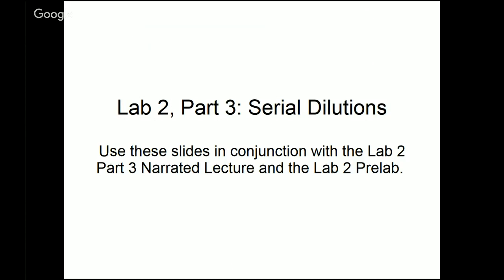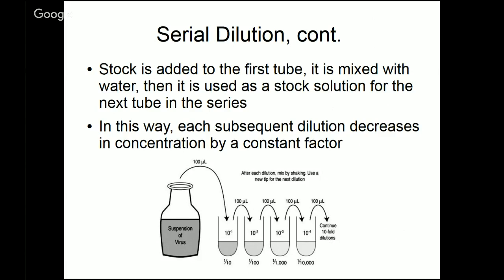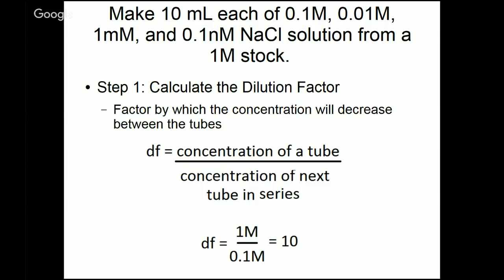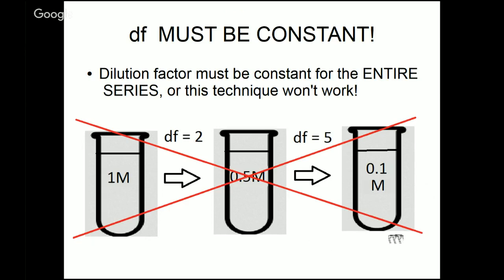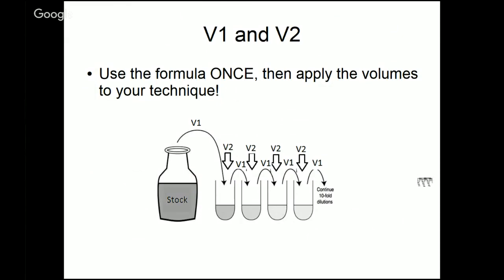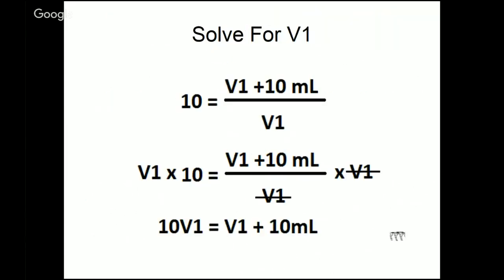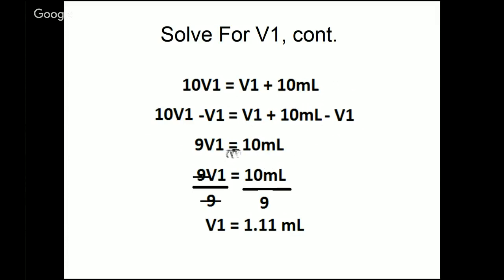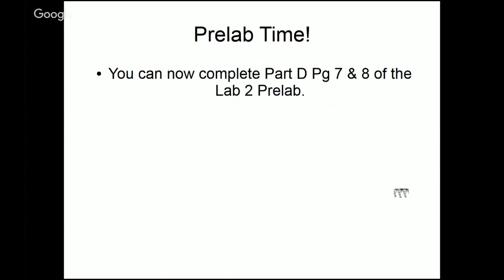Lab 2 Part 3 Narrated Lecture: Serial Dilutions